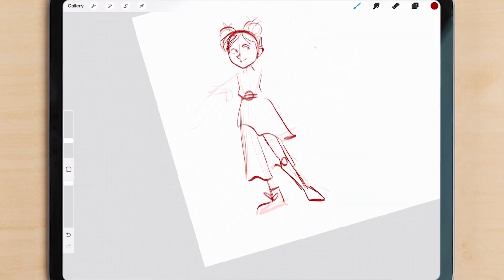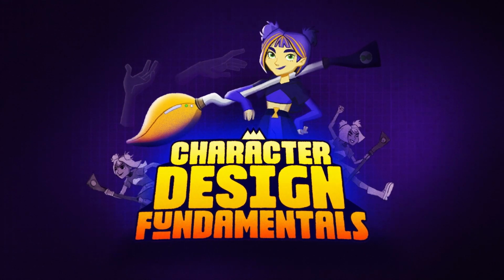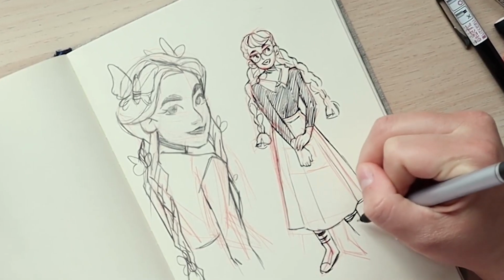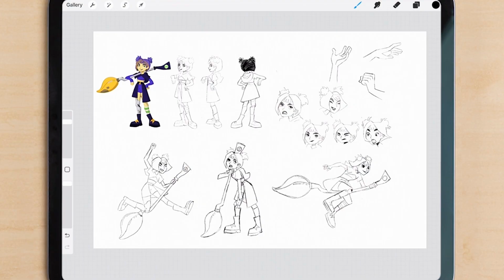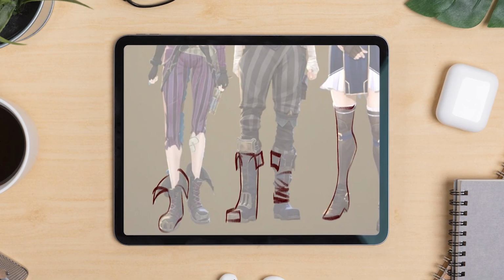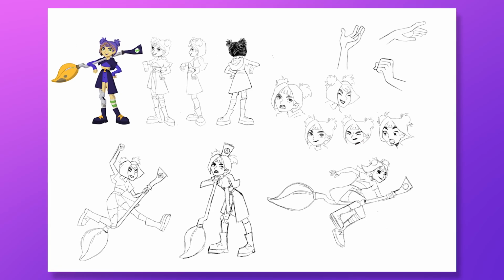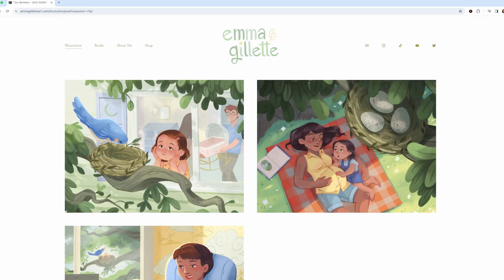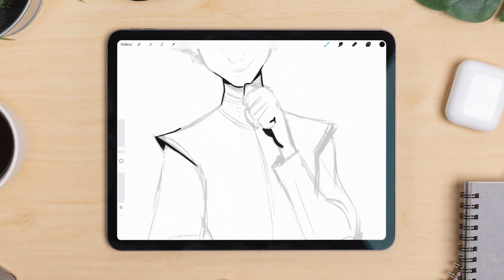Character Design Fundamentals | Imagine and illustrate animation-ready characters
Learn the art and science of character design in this fun and jam-packed course. Learn shape language, the 80/20 rules of anatomy, how to use motifs, create appeal, and much more. You’ll learn dozens of drawing tips and hacks, plus get extremely comfortable using Procreate (though any drawing app will do).